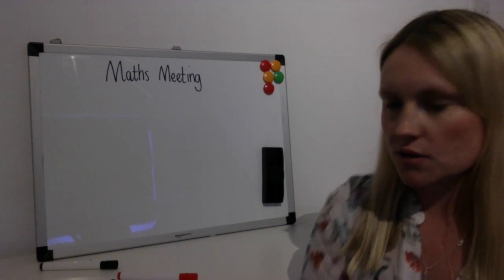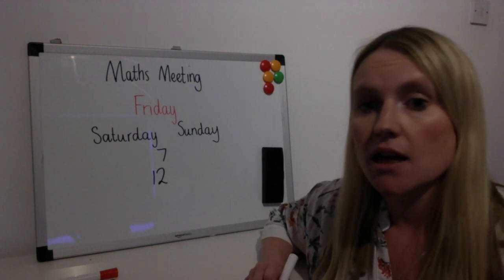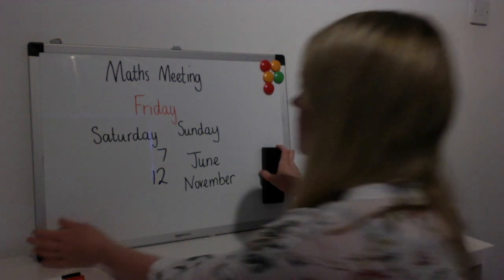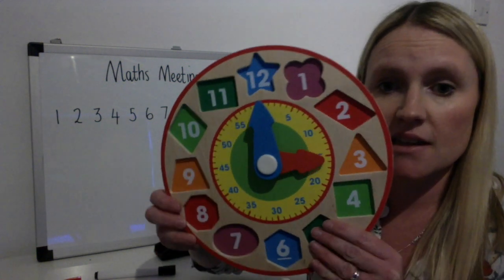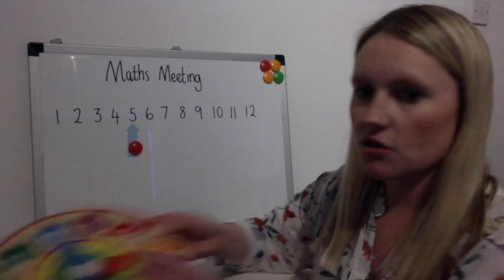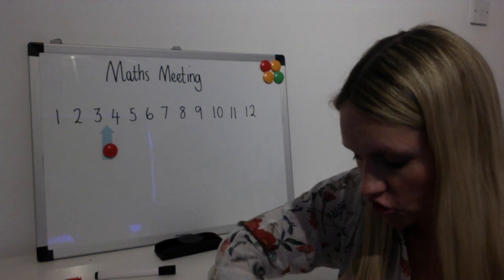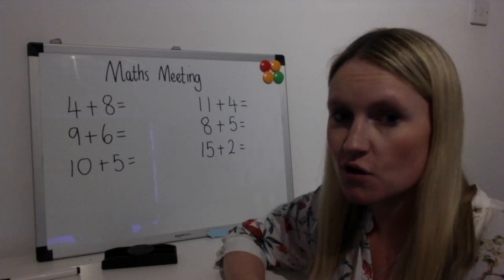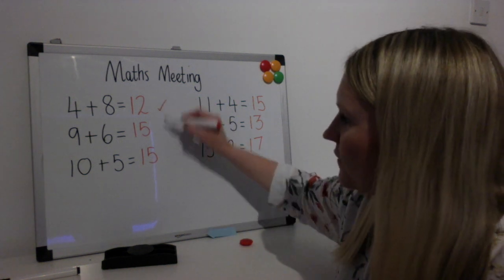Maths Meeting 2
This Maths meeting focuses on Time and Addition for Year 1.